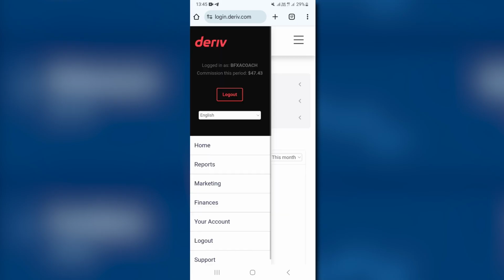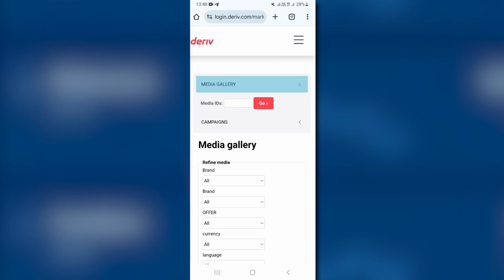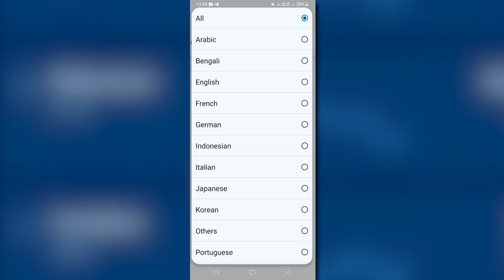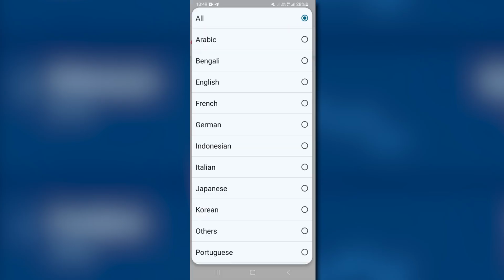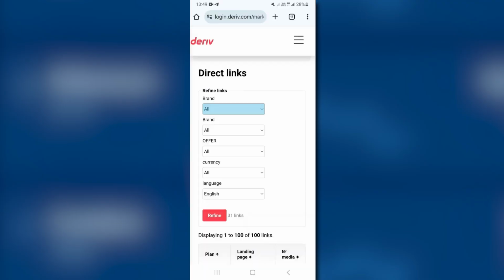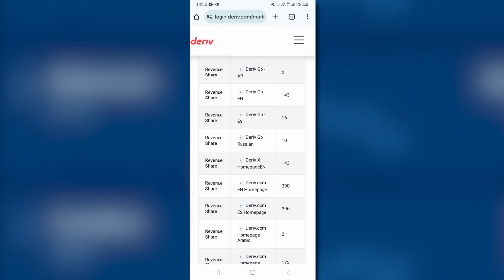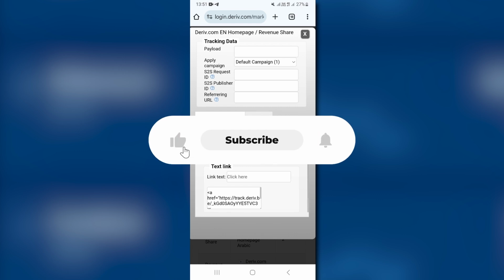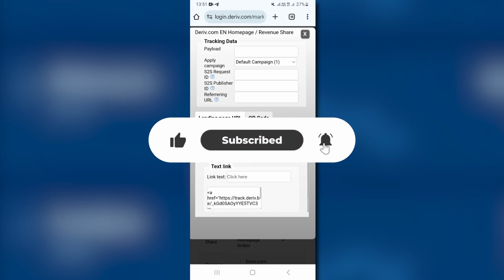How to Get Your Deriv Affiliate Referral Link 2026 | Quick & Easy Guide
In this video, we show you how to get your Deriv affiliate referral link step by step and start earning commissions in 2026.

We’ll cover navigating the Deriv affiliate dashboard, generating your unique link, tracking referrals, common issues, and tips to maximize your earnings—straightforward, easy-to-follow guidance.

Perfect for anyone joining the Deriv affiliate program who wants a clear and simple way to share their referral link.